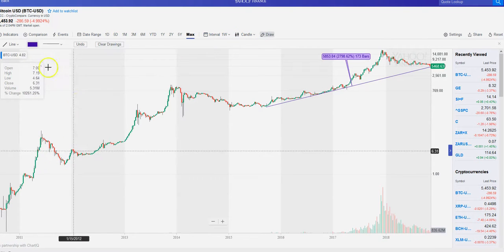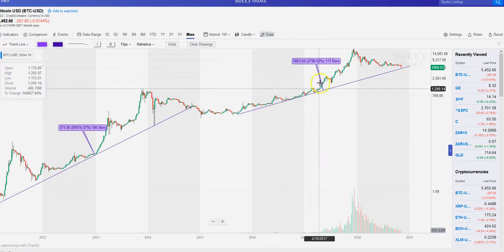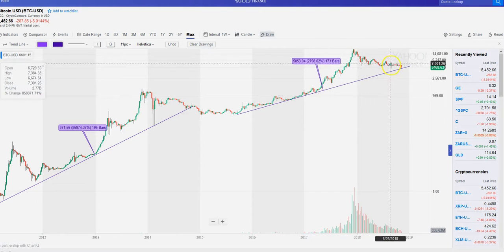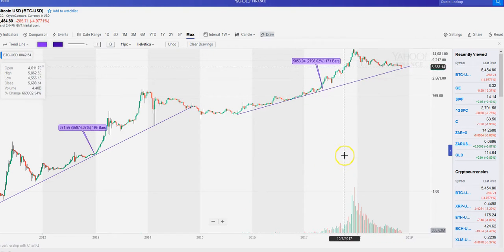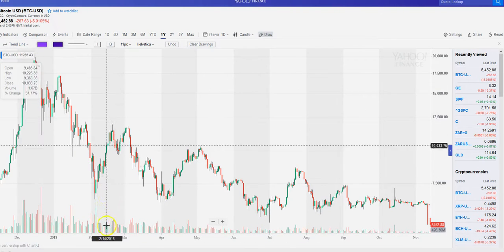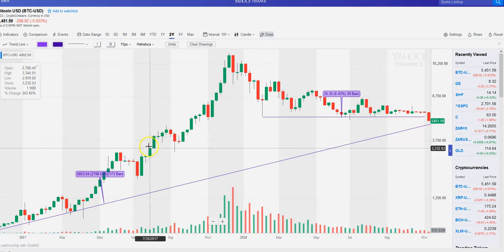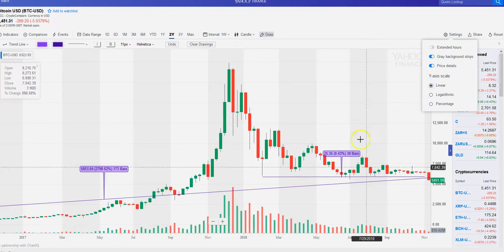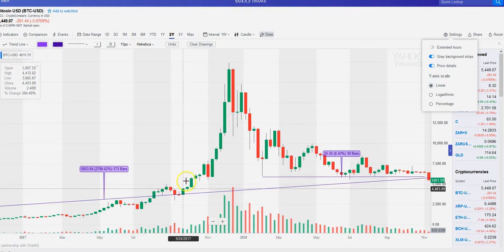BTC Prices 20181115